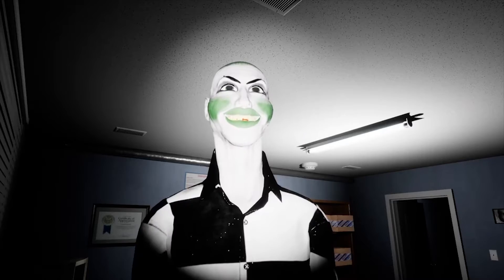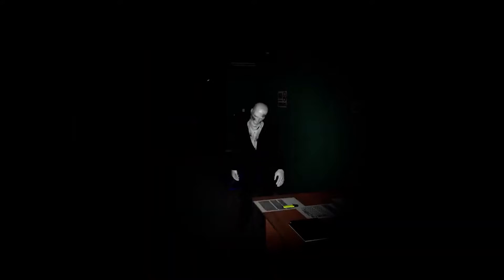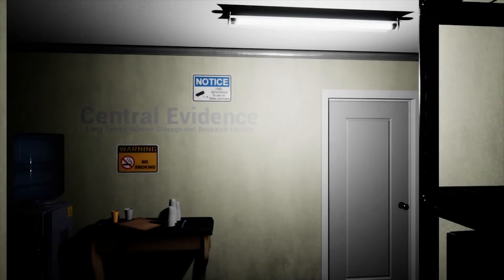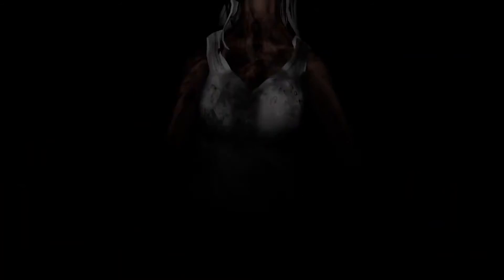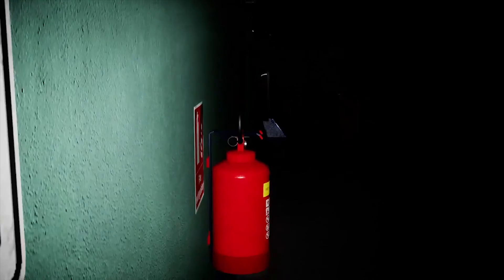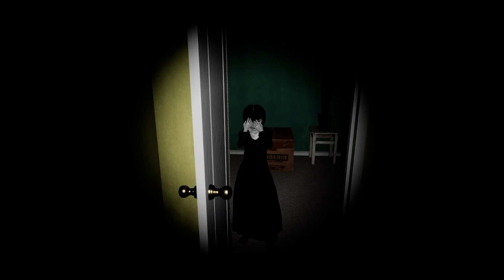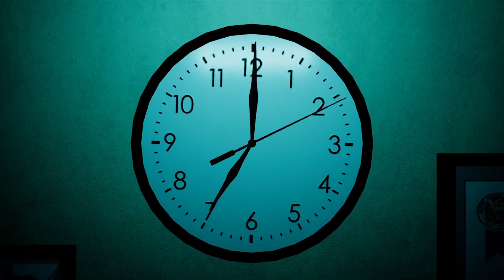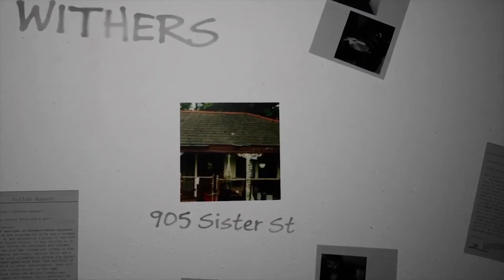finally beating EMILY WANTS TO PLAY TOO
mf screams too much

Emily Wants to Play Too is a survival horror game with strategy and stealth components created by Shawn Hitchcock. This time around, you play as an unlucky sandwich delivery guy. On one of your delivery stops, you walk in on a bizzare event and get locked inside an office building.